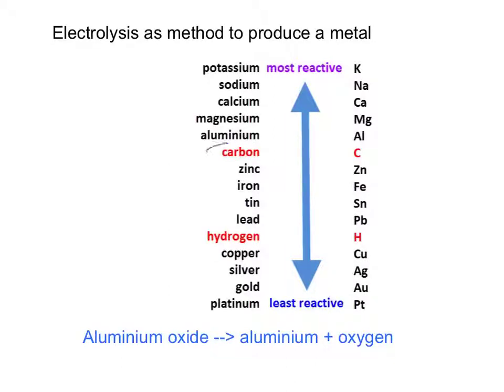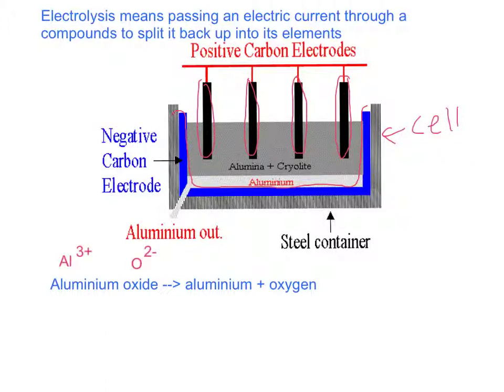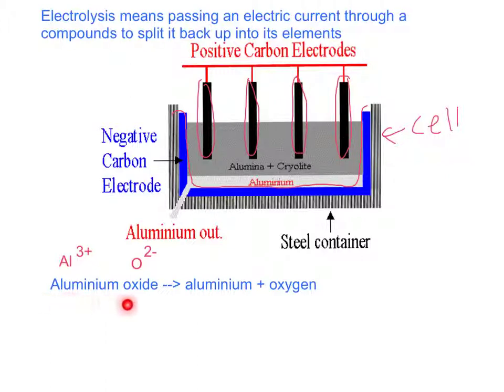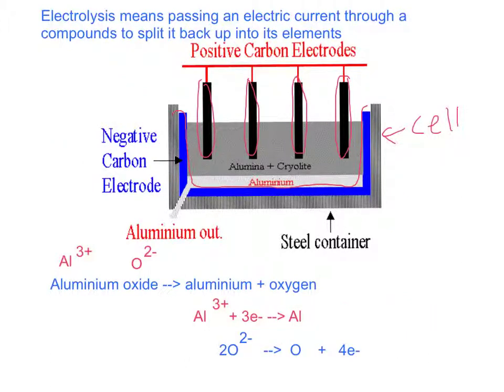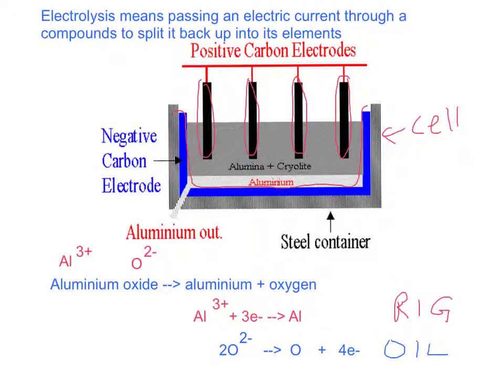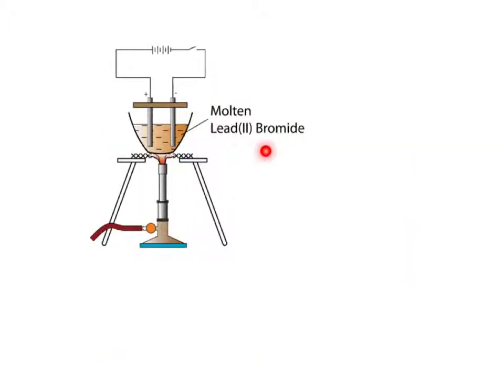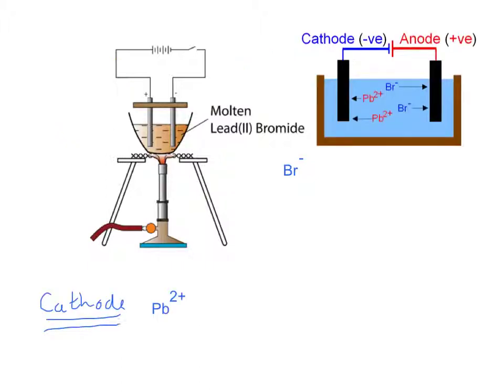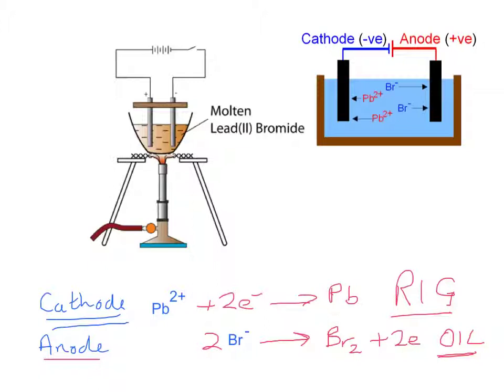electrolysis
aluminium oxide and lead bromide